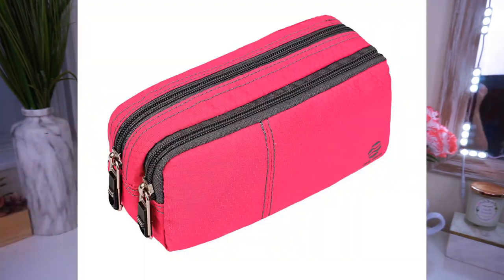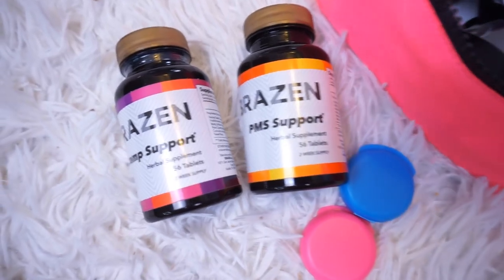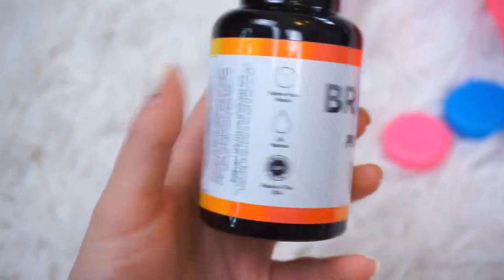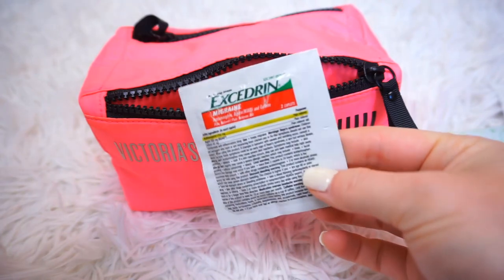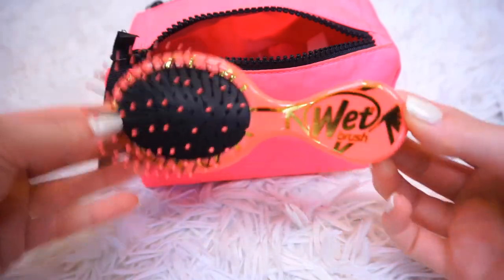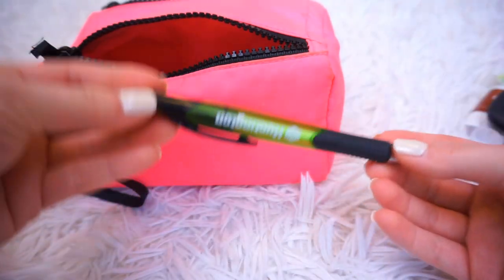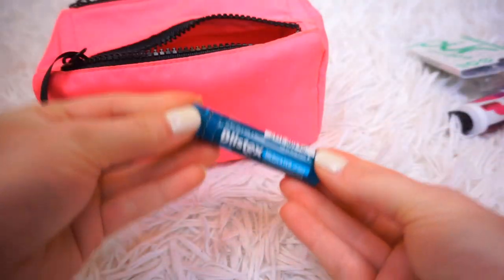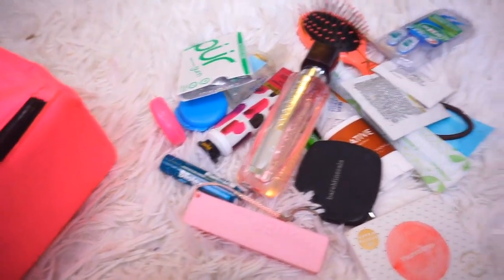BACK TO SCHOOL DIY EMERGENCY KIT - YOU NEED THIS!!!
❤S U B S C R I B E for the HUGE 100k GIVEAWAY! & hit the notification button ON!❤
❤EVERYTHING SHOWN❤

❤Pink bag
❤Unicorn bag
❤Cactus bag
❤Black & white bag
❤Teal bag
❤Checkered bag

❤Tampons (I use the diva cup but always have one tampon on the go just in case - I'll link the diva cups if anyone is interested.. up to 12 hour wear, saves you money, safer, environmentally friendly.)
❤Pain reliever of your choice (I use Excedrin for my headaches)
❤Native mini deodorant
❤Bare minerals translucent powder mini (came in a travel pack that's discontinued :/)
❤Pen

❤My furniture sliders

❤My gel nail kit
❤My go-to color "White Lily"

❤Favorite leggings of life!
❤ Workout ankle weights
❤WORKOUT MAT

❤Lash curling set
❤My 3D fiber mascara

❤Metal straw set
❤My The Path planner
❤My nipple covers

❤Adjustable bracelet diffuser set w/ lavender essential oil
❤Stretch bracelet diffuser set w/ PEPPERMINT essential oil
❤Stretch bracelet diffuser set w/ LAVENDER essential oil -
❤Rose gold necklace diffuser set w/ lavender essential oil
❤Silver heart necklace diffuser set w/ lavender essential oil

❤My vanity lights
❤Light strips on my wall selfie mirror
❤Light bars in my closet
❤Filming lights

❤My pink plush robe!!